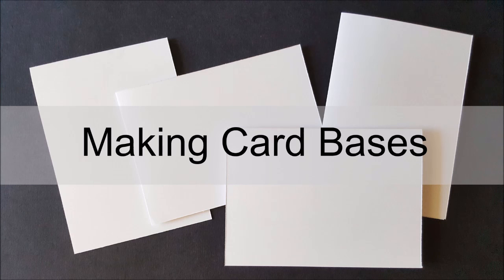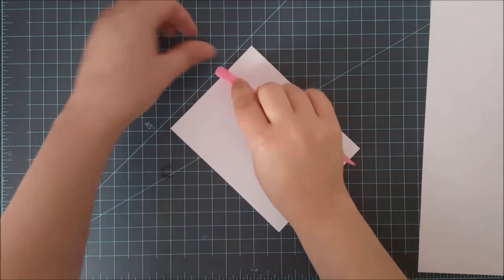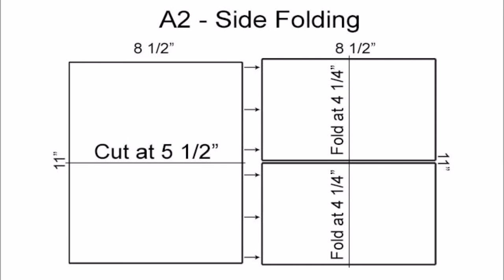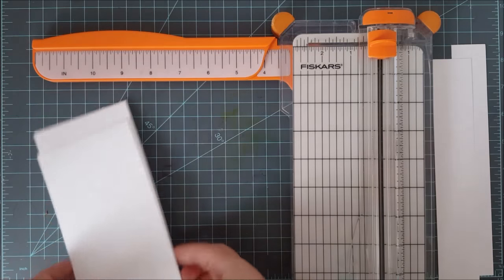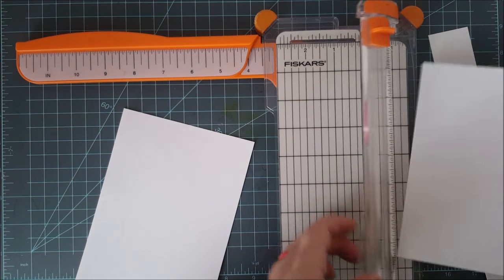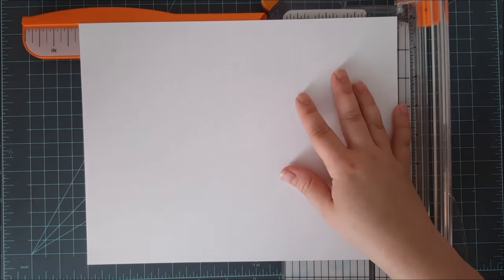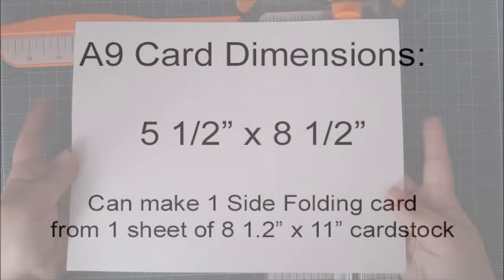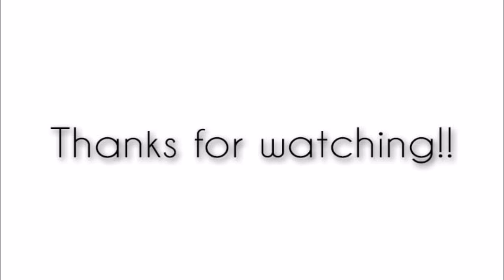Cardmaking 101 Making Card Bases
UPDATE! You can now download the FREE printable with all of the diagrams for easy reference in your craft room!

The newest video in my Cardmaking 101 series, sharing how to create card bases in the sizes A2, A7, A9 and 4-Bar. You can find much more information along with the diagrams and supply list on my blog at: